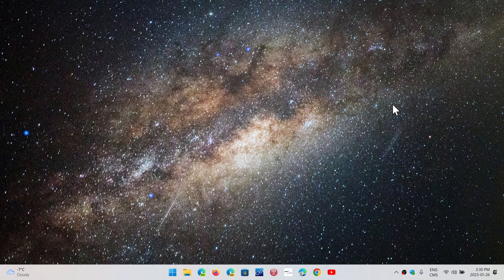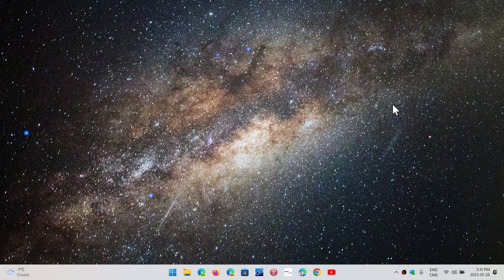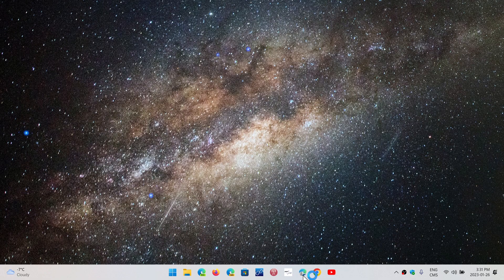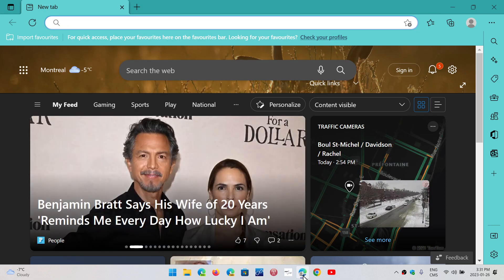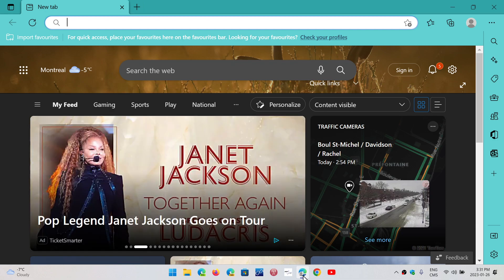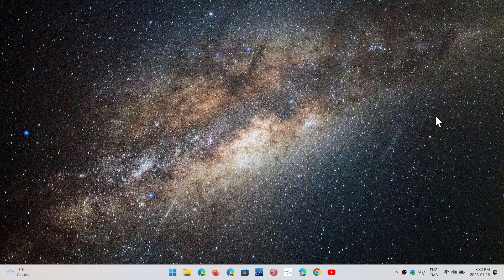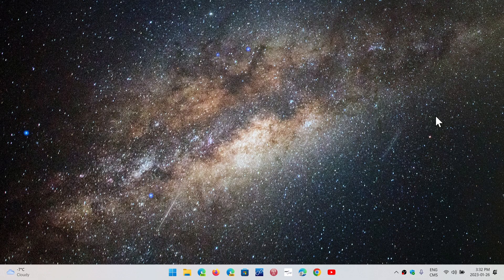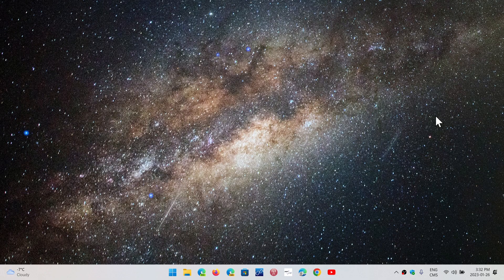Microsoft Edge Icon reappears on your desktop Microsoft says a fix is on the way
it seems some users are deleting the Edge icon on the desktop and it comes back a few days later